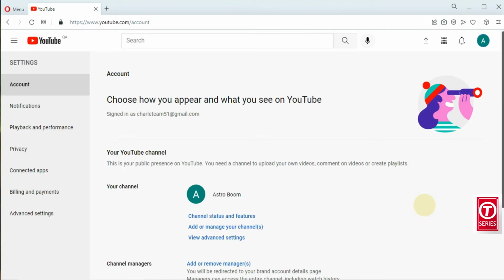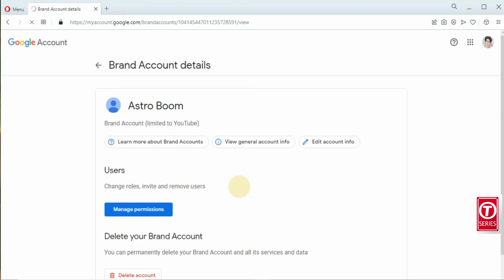How to Create a YouTube Brand Account perfectly 2023 || It's Very Easy | Link is given Below